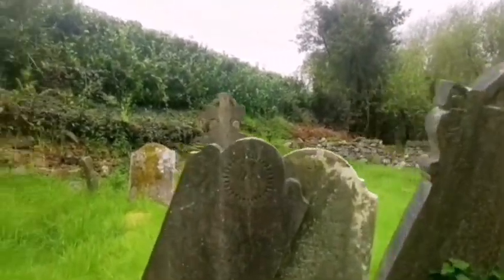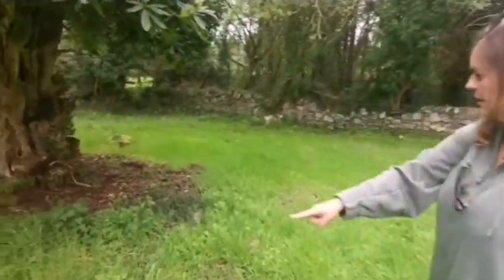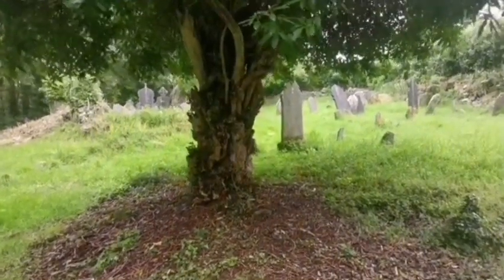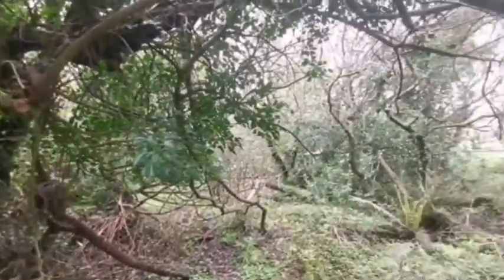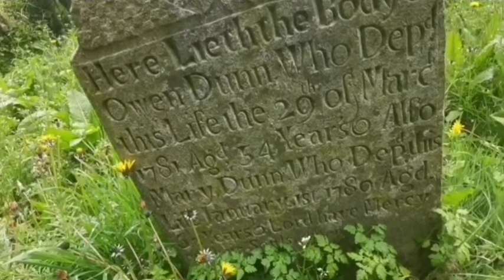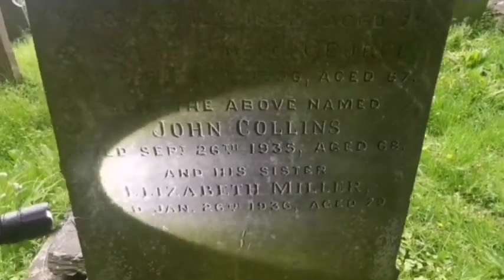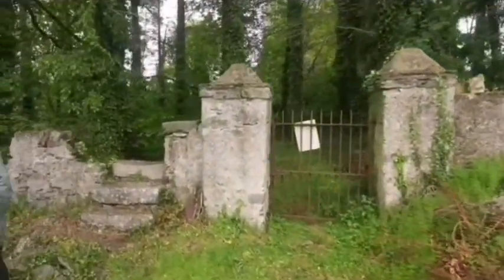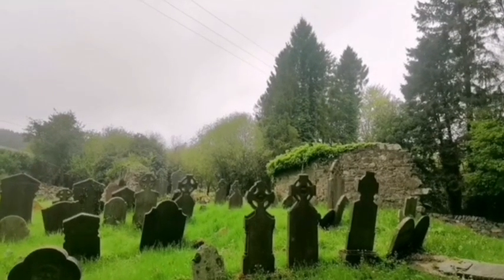1700'S Old Graveyard | Strange Experience At This Area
Old Enchanting Graveyard From The 1700s